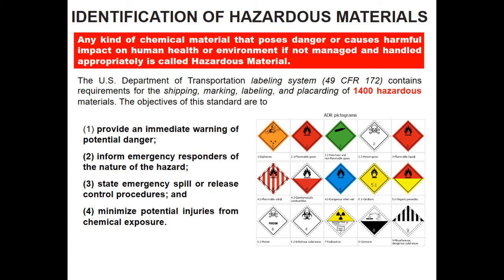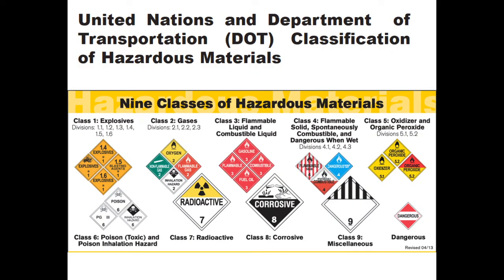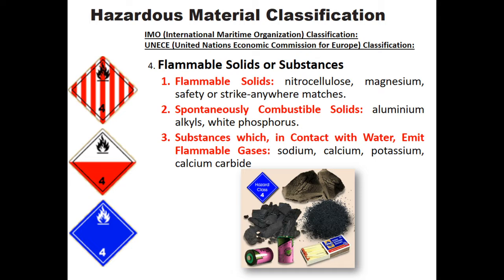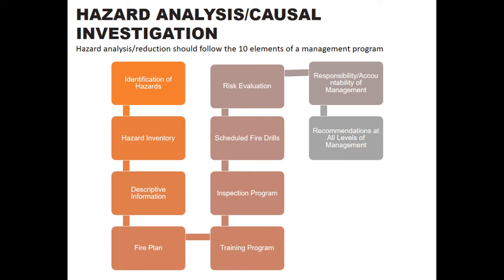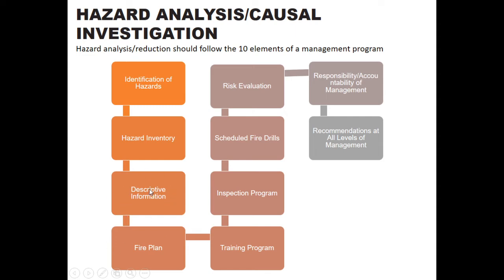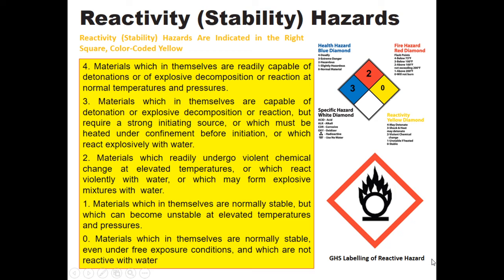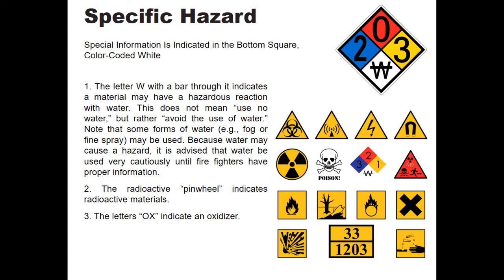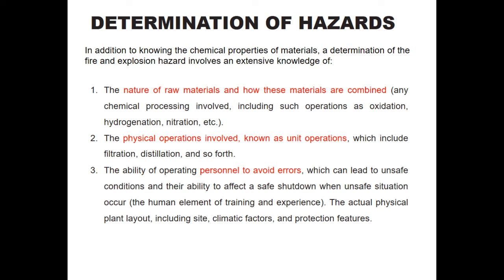DHSM 3101 Lesson 10_Identification and Control of Materials Considered Hazardous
This lecture is for my undergraduate students who are now confined in their homes due to COVID-19 Pandemic. Hope they will find it helpful for their study.